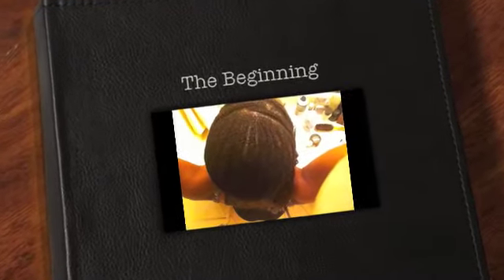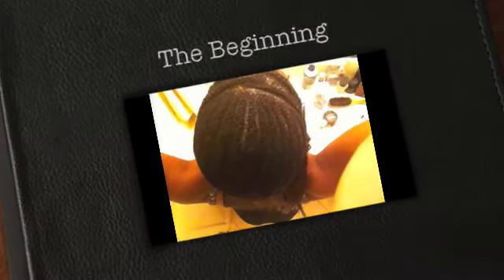Full Head Weave: Turtorial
1. Braid the Hair
2. Sew on wig cap
3. Sew in DO-ME 80% human 20% synthetic hair 4/30
4. Make closure
5. Install Closure
6. Cut Hair with razor
7. Set with olive oil Hold Pudding
8. Roll with twist soft roller size 3/4 and 11/16 only for body
9. Sleep with hair bonnet (Satin)
10. Remove rollers
11. Style